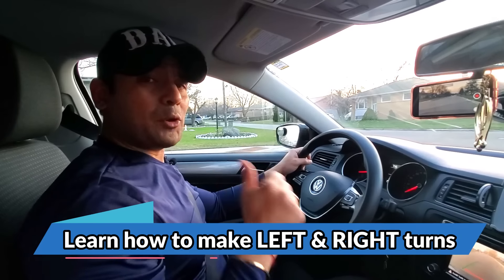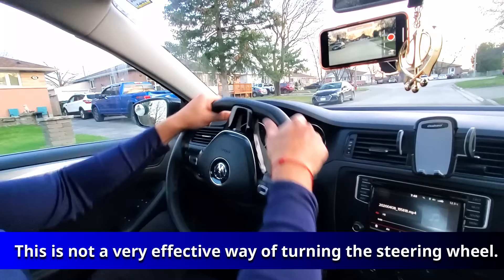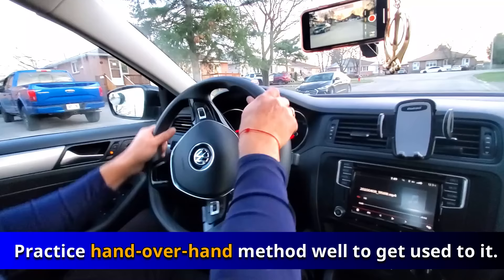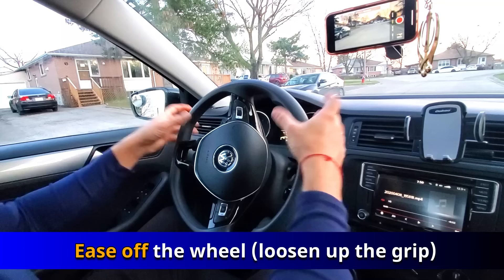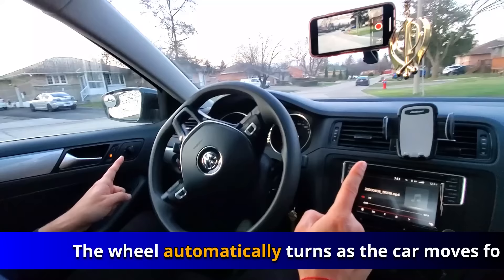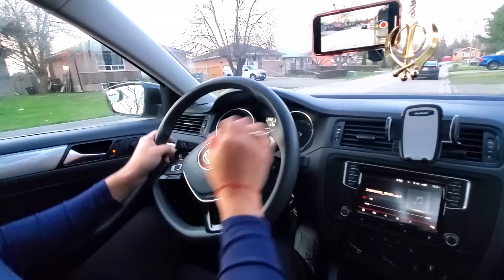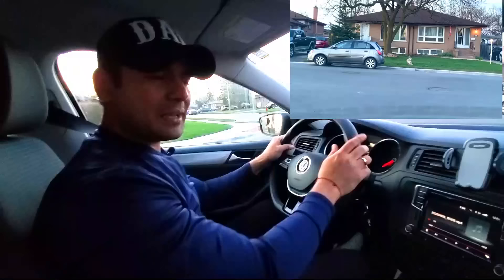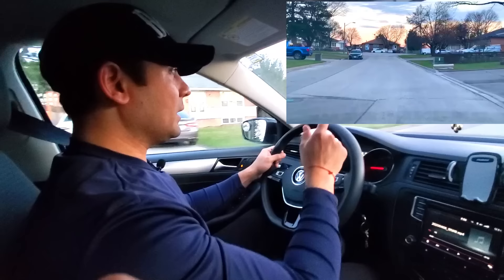❤ 85k LIKES ❤ | HOW TO TURN LEFT and RIGHT - PART 1 | Beginner Driver Lesson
In this video I share Interesting Tips on how to turn LEFT and RIGHT. This video is for Beginner Drivers. Learning to turn left and right is the most difficult thing to do in driving. A lot of my students used to have difficulty with turning until I discovered this method. After this it was a smooth cake walk for them. Most of them  would master the turns within 2 hours of driving lessons. Will look forward to chatting with you in the comment section. And yeah, if you like it then please do share it on Facebook/Twitter to help others get better at turns. Good luck!

A part of the earnings from this channel goes towards helping HOMELESS people